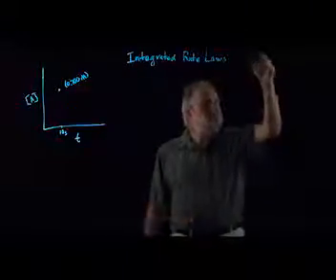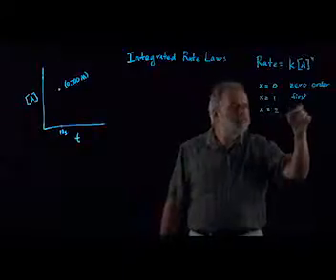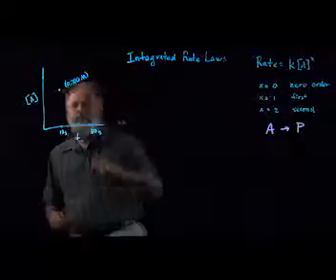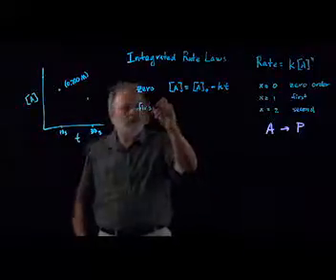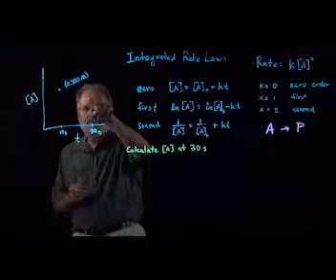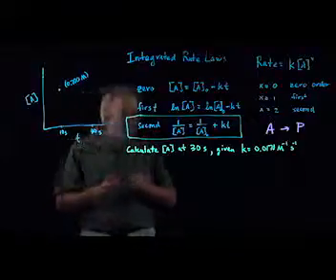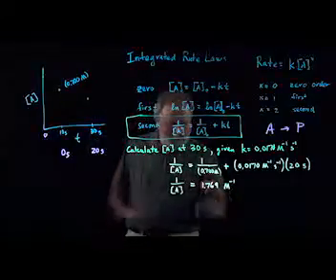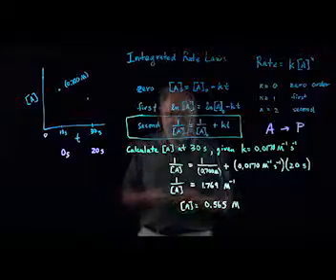Integrated Rate Law